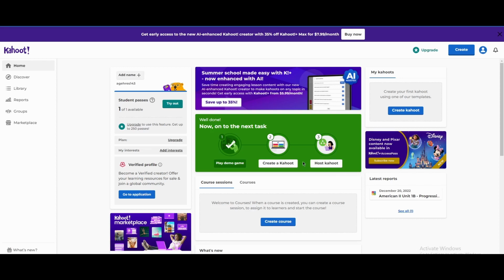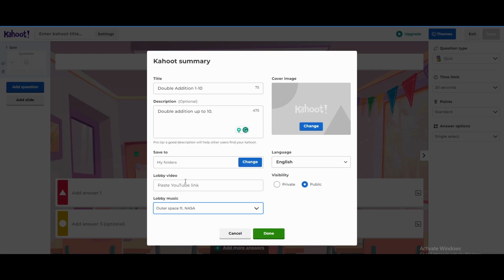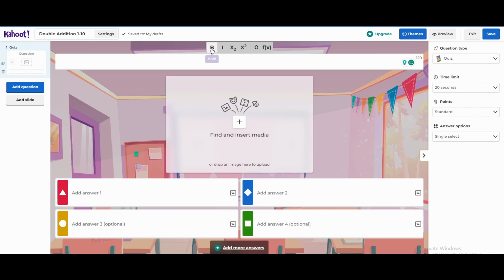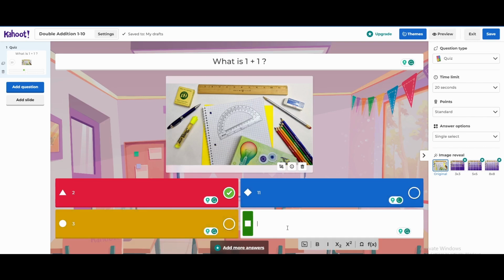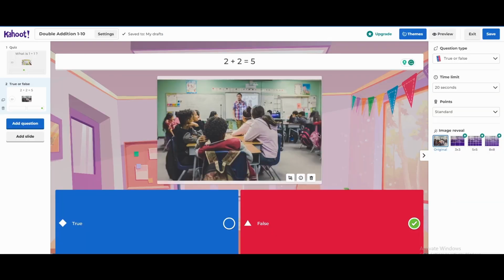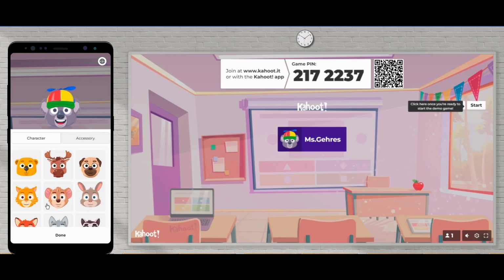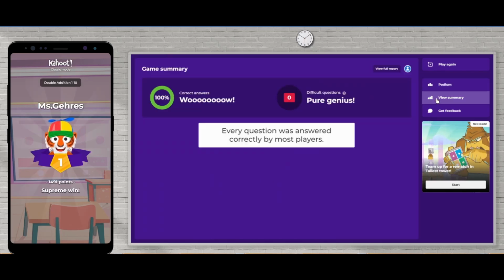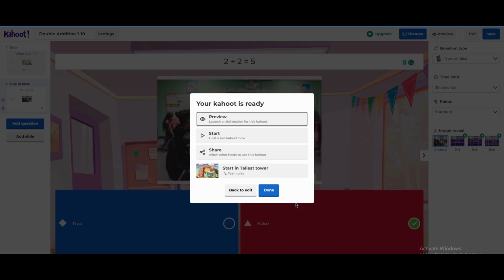Review Games with Kahoot